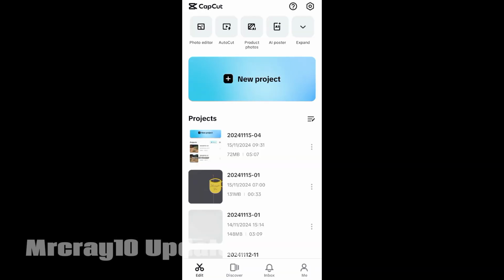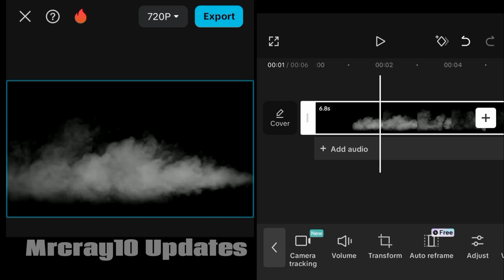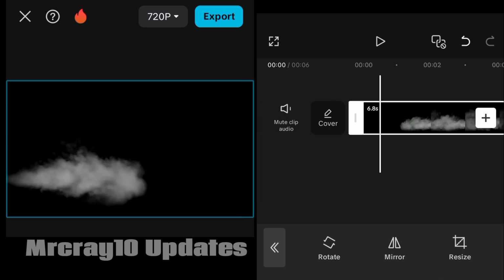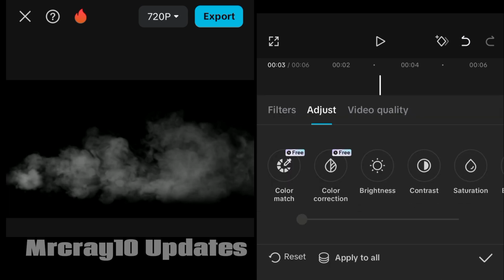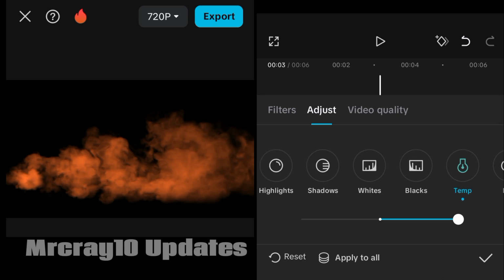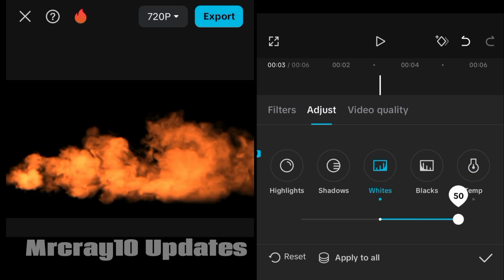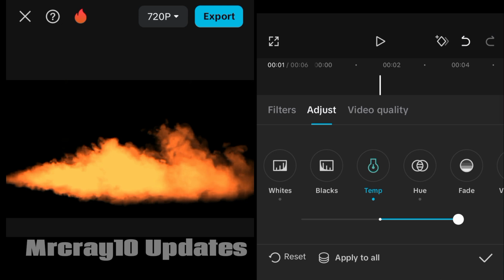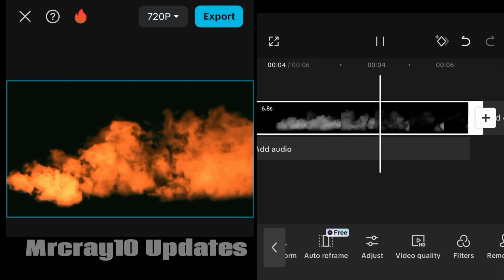CHANGE WHITE SMOKE TO FIRE AFTER EFFECTS TUTORIAL 💯✅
In this video I will teach you how to change white smoke fire after effect and so on with just your mobile phone using the Capcut app, feel free to modify it according to your video content and style!

Happy creating!